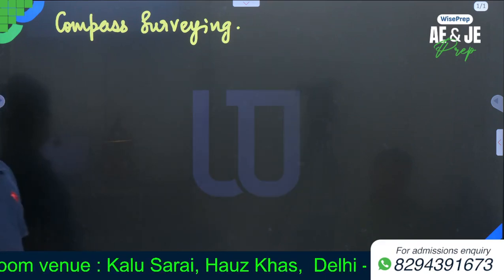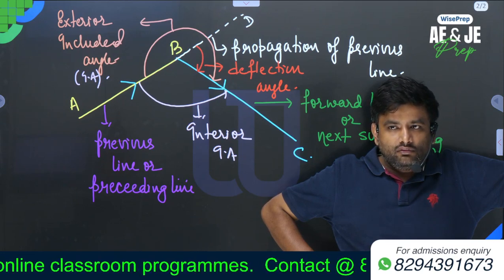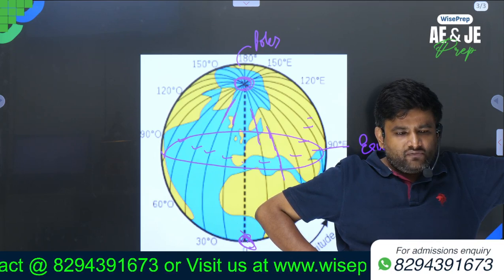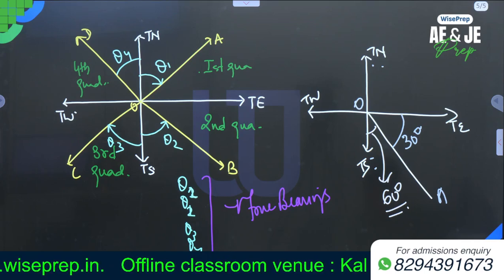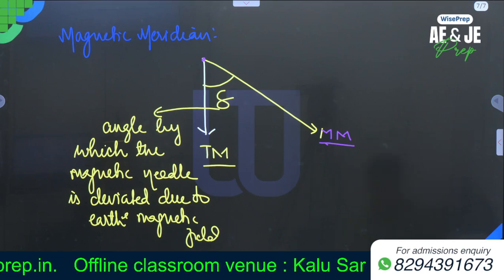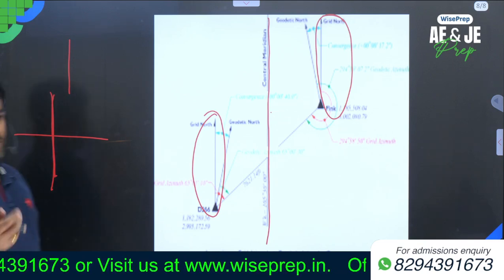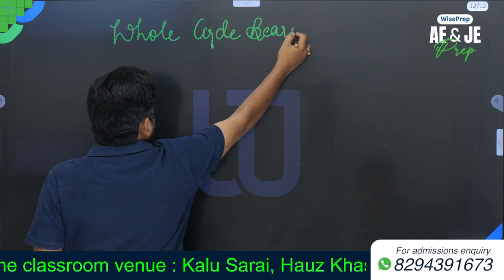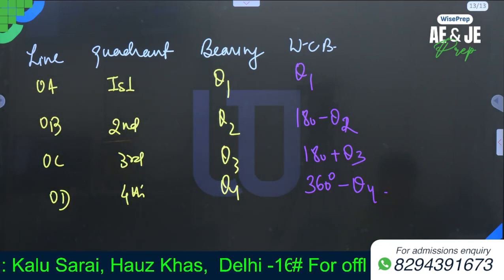𝐒𝐓𝐀𝐓𝐄 𝐀𝐄 || 𝐒𝐒𝐂 𝐉𝐄 𝟐𝟎𝟐𝟓 || 𝐑𝐑𝐁 𝐉𝐄 𝟐𝟎𝟐𝟒 || 𝐒𝐄𝐒𝐒𝐈𝐎𝐍 𝟏.𝟏 || 𝐂𝐎𝐌𝐏𝐀𝐒𝐒 𝐒𝐔𝐑𝐕𝐄𝐘𝐈𝐍𝐆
Get ready to conquer the SSC JE 2025 Exam with our ultimate guide! Learn essential tips, tricks, and strategies to ace both Paper I and Paper II. From mastering the exam pattern to effective time management, we've got you covered.